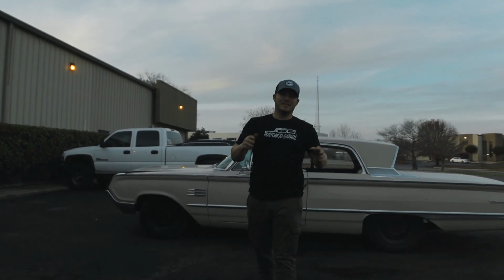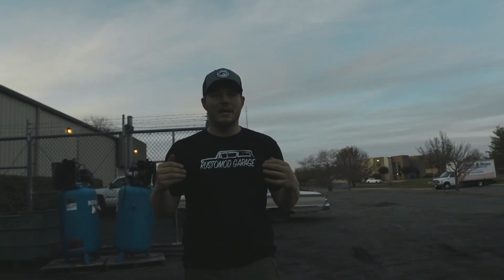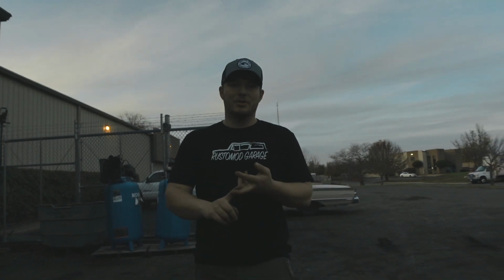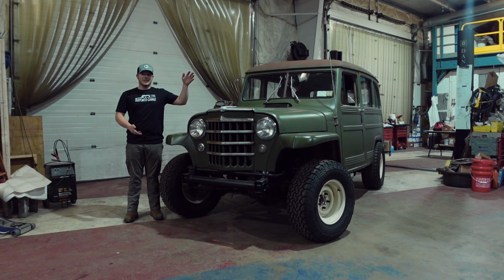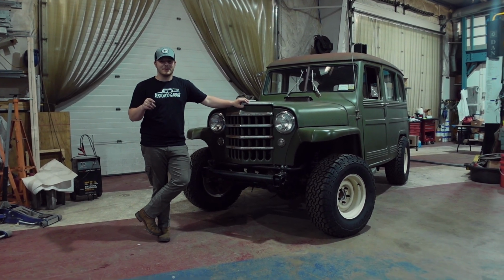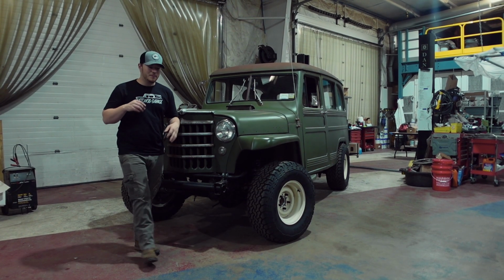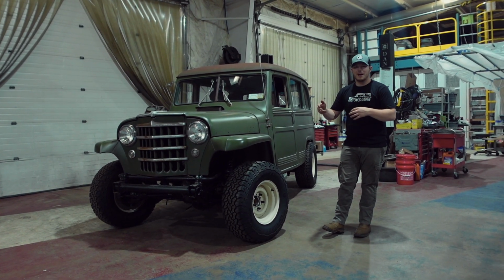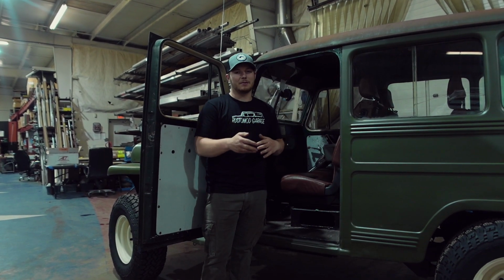NEW BUILD REVEAL!! Chassis Swap C10? Chassis Swap Station Wagon? What's Next For Rustomod!?!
We show you our new build series on the channel! We have done two builds so far now we move on to the third!